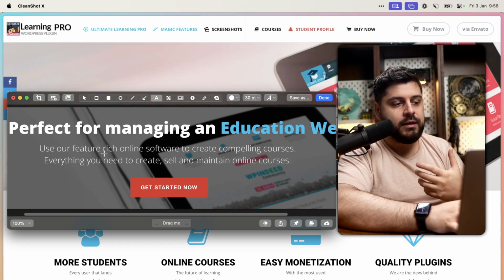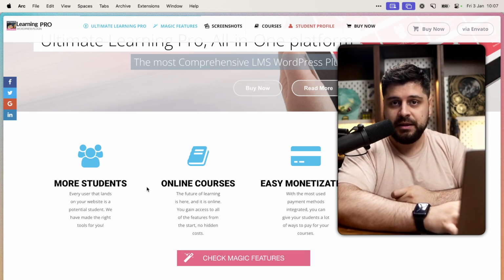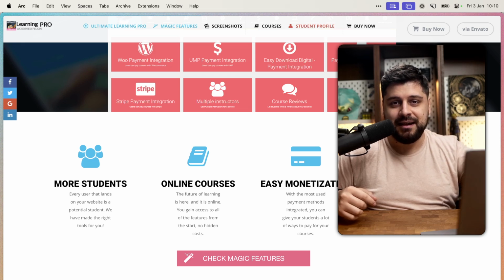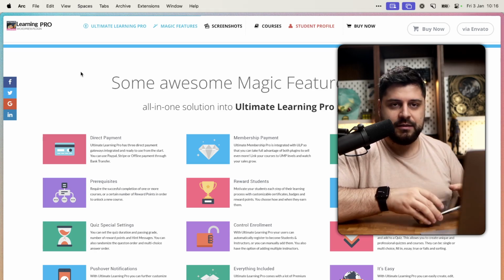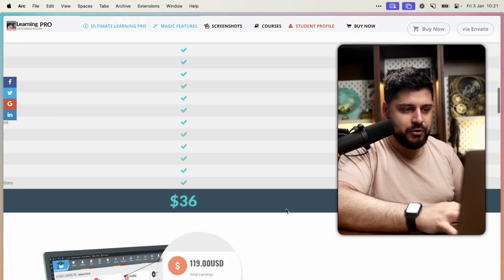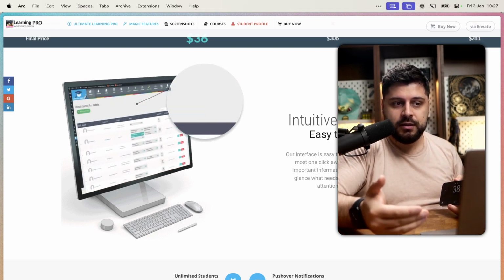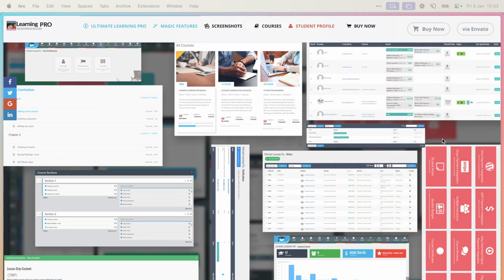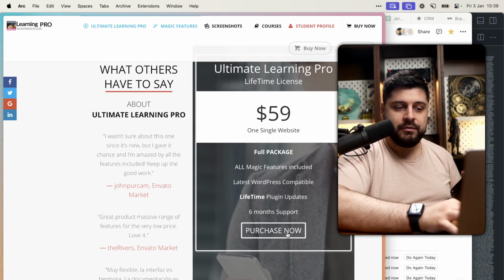58 Minutes Of Expert CRO Advice (Get More Sales)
If you're curious, learn more about my business, Parker Labs

Discover 58 critical mistakes that could be killing your sales page conversions. Through a detailed review of a poorly optimized WordPress plugin sales page, I break down exactly what's wrong and how to fix it - from basic UX errors to advanced copywriting problems.

As a professional sales page designer and former software architect, I'll show you why features-first selling doesn't work, how to properly structure your sales arguments, and what makes people actually want to buy from you.

Learn why:
- Exit buttons and distracting animations destroy conversions
- Generic adjectives like "magic" and "awesome" hurt more than help
- Feature lists need complete restructuring to be effective
- Most social proof implementations actually reduce trust
- Common layout mistakes make your page unreadable

I'll teach you the proper way to:
- Structure your sales argument for maximum impact
- Use social proof effectively
- Design layouts that convert
- Write copy that sells
- Remove unnecessary friction

This comprehensive analysis covers everything from basic mobile responsiveness to advanced psychological principles. You'll learn exactly what makes a high-converting sales page work - and what common mistakes to avoid.

Whether you're selling digital products, courses, or services, these insights will help you create sales pages that actually convert cold traffic into paying customers.

This isn't just theory - I've personally used these principles to help creators optimize their sales funnels and dramatically improve their conversion rates. Now I'm sharing these battle-tested insights with you.

Who this video is for:
- Course creators selling digital products
- Software companies selling plugins or SaaS
- Service providers looking to improve their sales pages
- Anyone who wants to understand what makes sales pages work

Even implementing just one of these fixes can lead to double-digit improvements in your conversion rates. Watch now to learn how to transform your ineffective sales page into a high-converting sales machine.

Want to learn more about building a lasting creator business? Join my daily newsletter Creator Income: